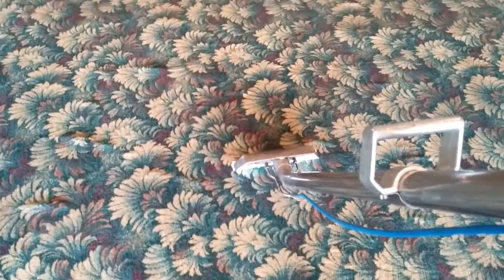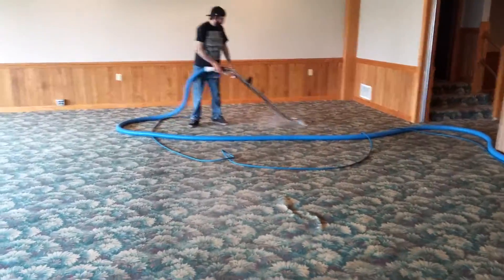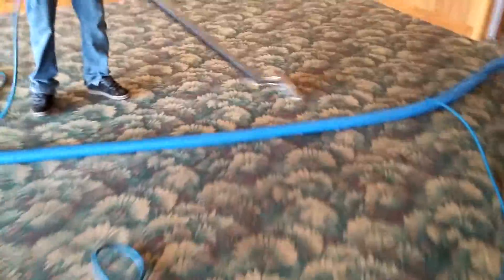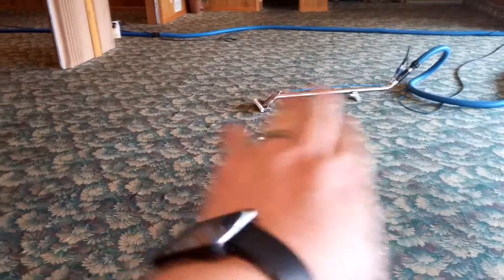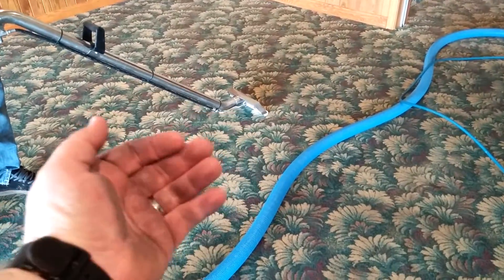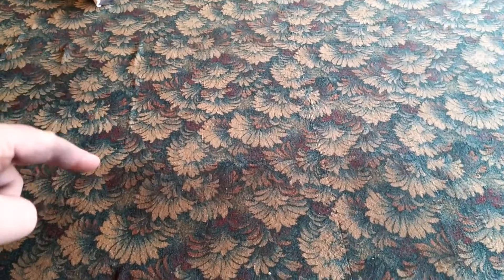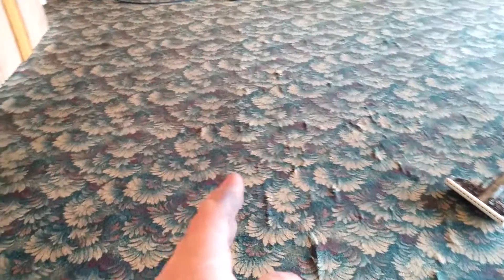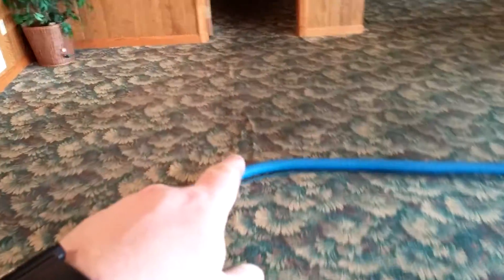Pro1200se dual wanding like a boss! - C&S Cleaning Services,LLC